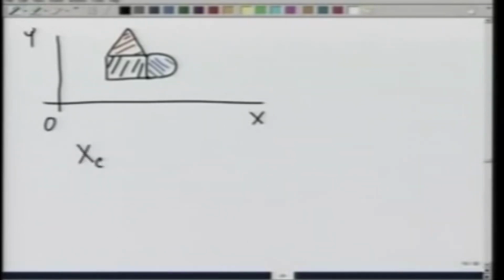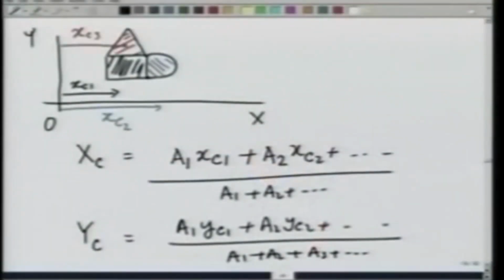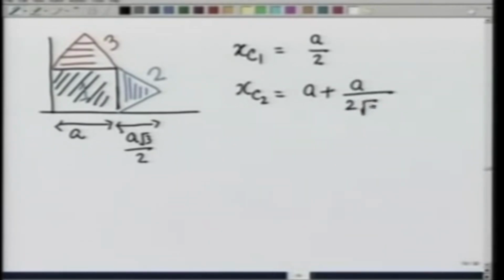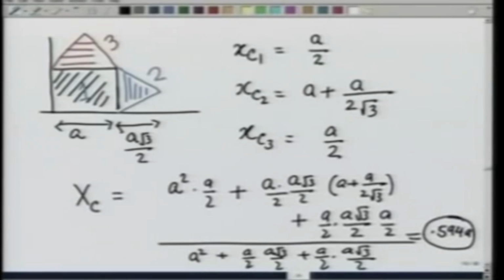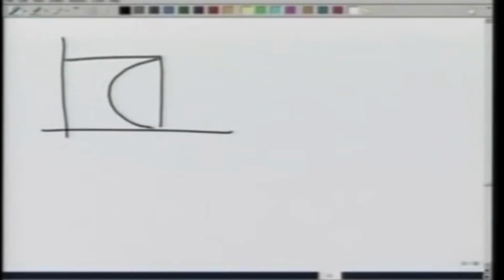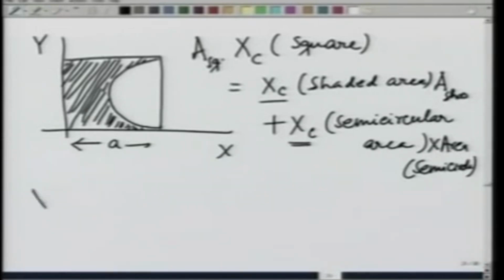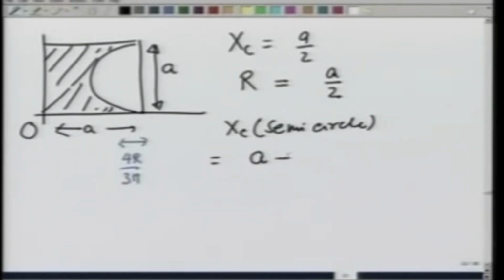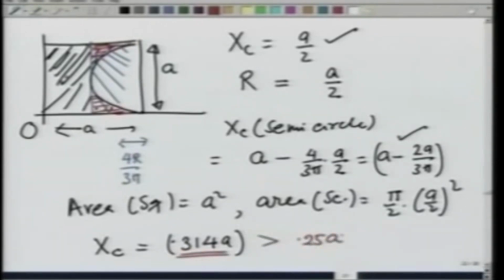Properties of plane surfaces II - Centroid of an area made by joining several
Title: Properties of plane surfaces II - Centroid of an area made by joining several plane surfaces
Subject : Physics